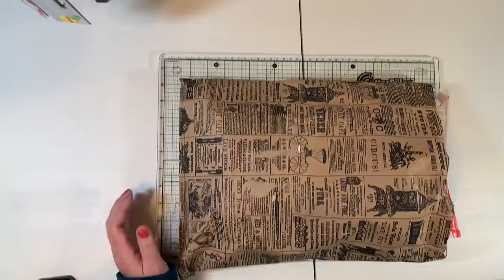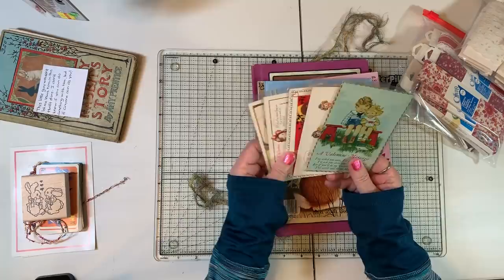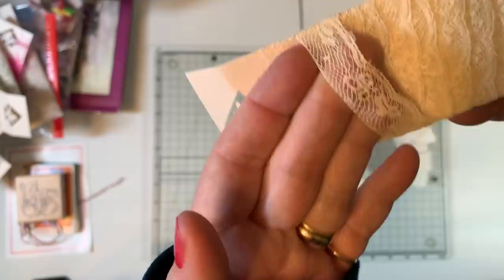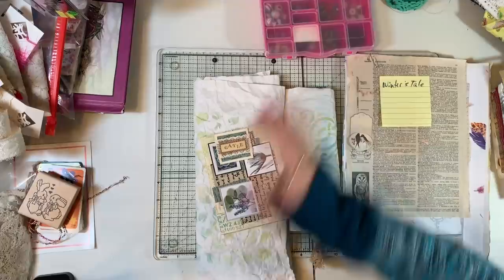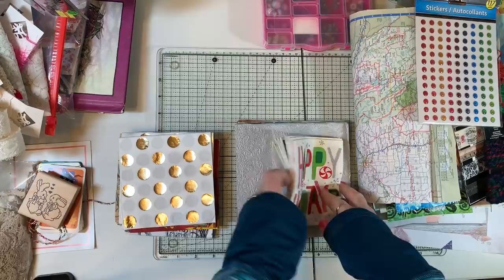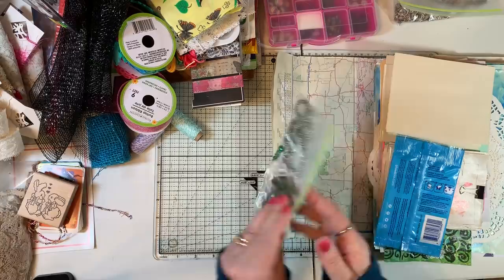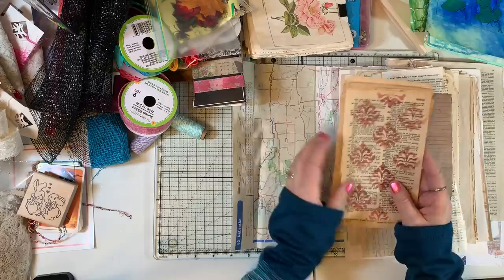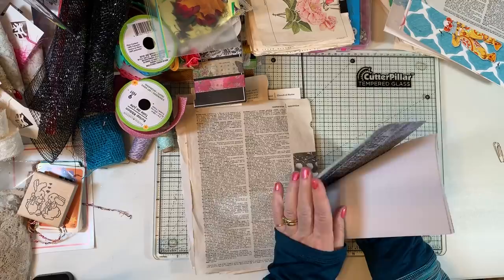Gayle Mail from Anita and Sonya!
Such lovely happy mail from Anita and Sonya!  I'm so blessed to have the best subbies in the world!